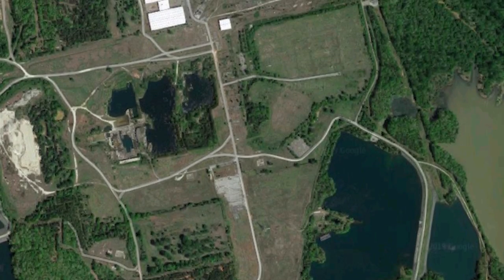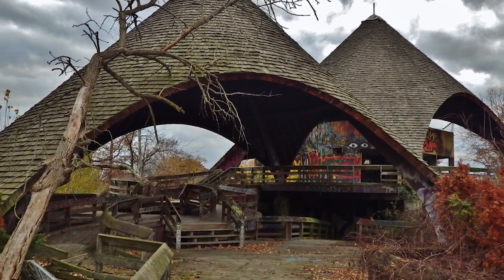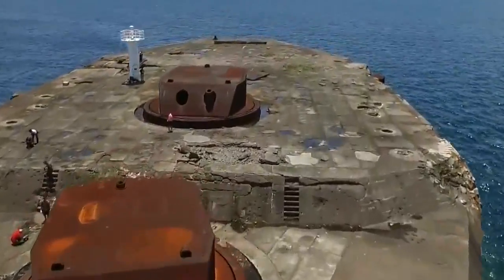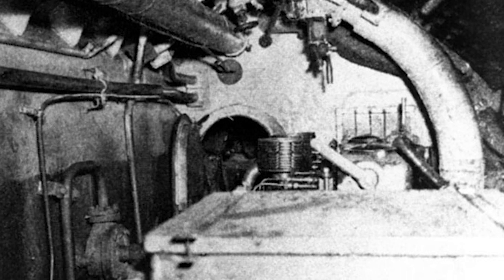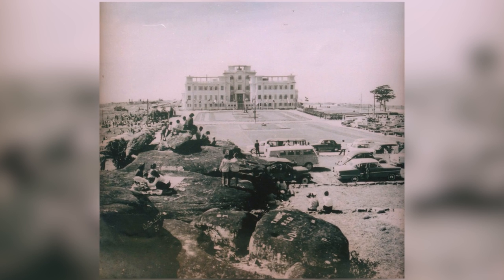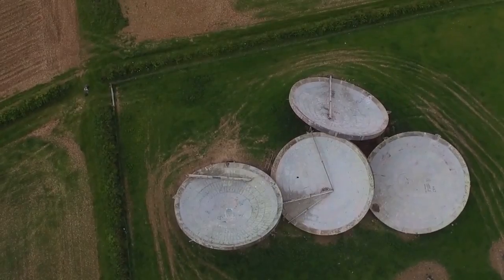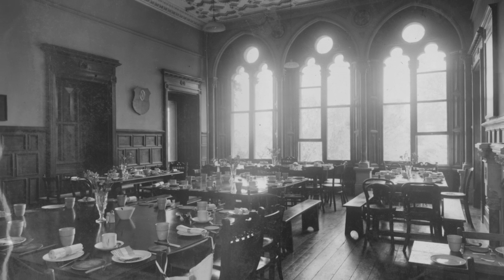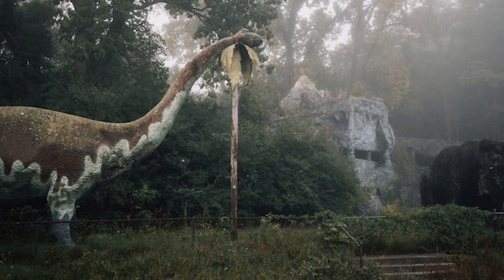12 Most Incredible Abandoned Places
There's something haunting and beautiful about places which were once full of life, but now stand empty. When we look upon them, we can get an impression of what they used to be. Abandoned sites are like living museums; testaments to what once was. In this video, we're going to take a closer look at some of the most stunning abandoned locations in the world.